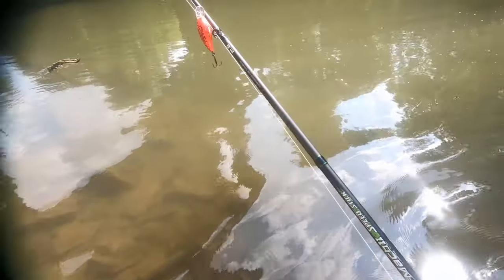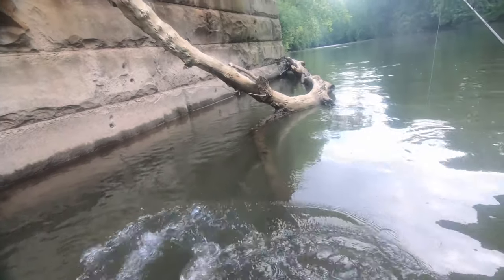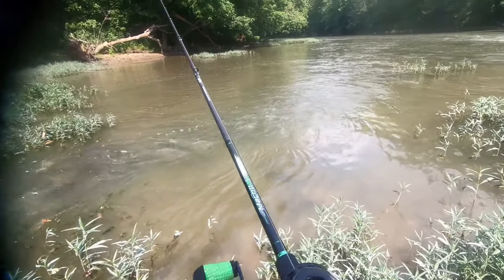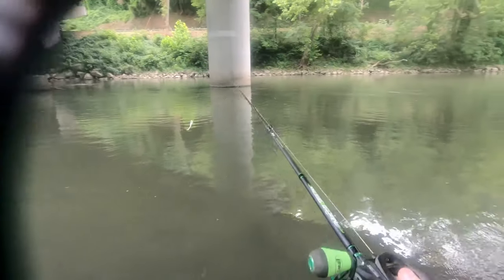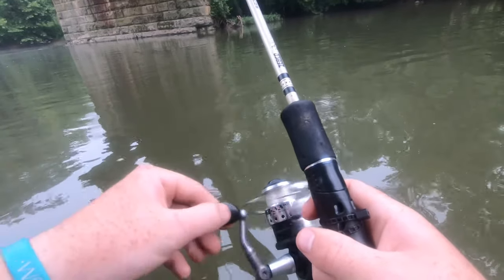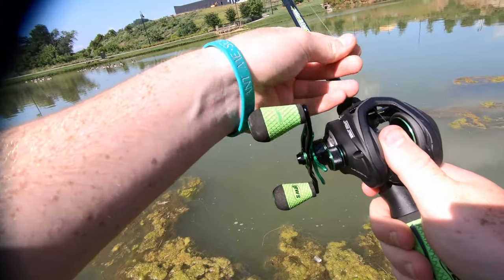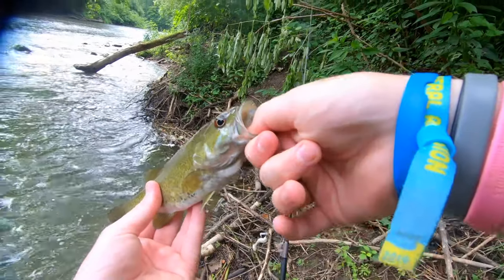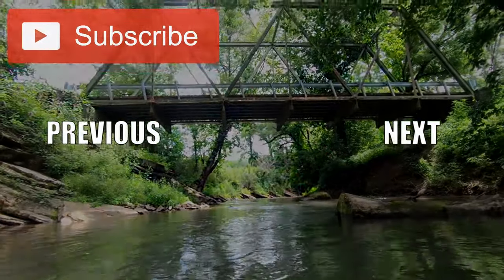CATCHING A BABY GAR IN A CUP!?! - Teach A Man To Fish | Episode 3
Today, we tackle the impossible in one of the most extreme ways! We catch a BABY GAR in a CUP... We also try out a new Lew's Baitcaster, fish at Bass Pro Shop, and tour Garassic Park.

I hope you guys enjoy this episode! Thank you for all of the support that you guys give to me on these videos! It means a lot. I'll try to post regularly, but because of school and other activities, I may not be able to. Either way I'm just here for fun and to entertain you guys.